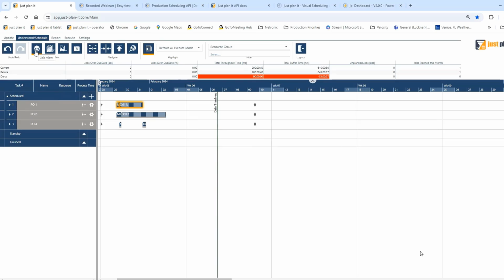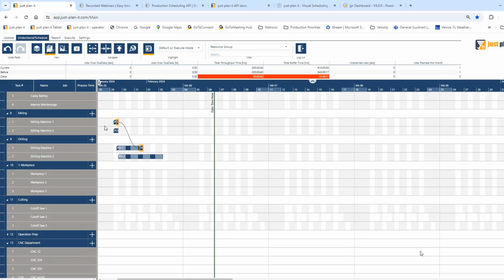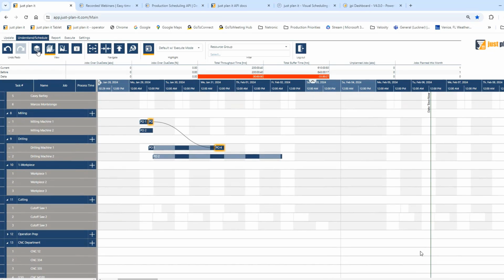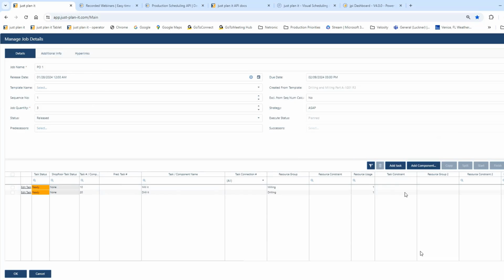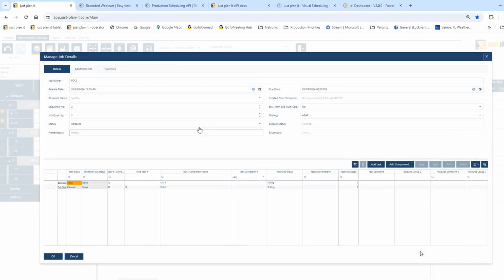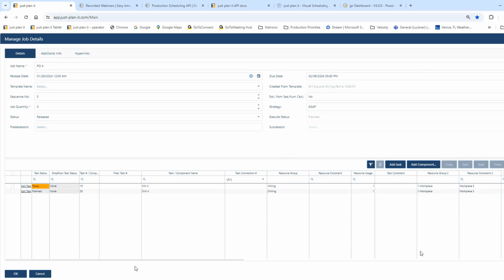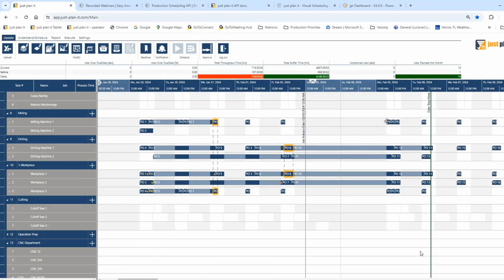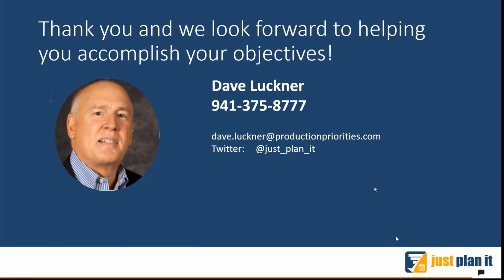Increase flexibility in job shop production scheduling for better efficiency - use case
In the world of job shop scheduling, one must establish routings, determining the sequential or parallel execution of job tasks or operations in the production process. However, sometimes there isn't a "fixed" order, as it doesn't matter whether step A comes before step B or vice versa. When considering this "flexible" sequencing during the scheduling phase, it brings about a much greater flexibility in resource utilization.

Download free ebooks:
How to best schedule production in a high-mix low-volume environment

For job shop scheduling in SAP Business One, please check this